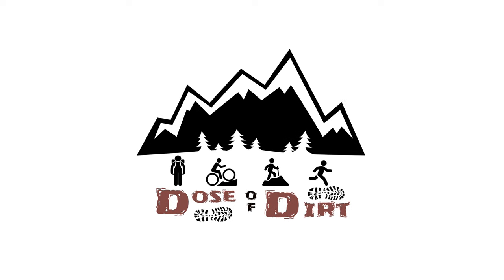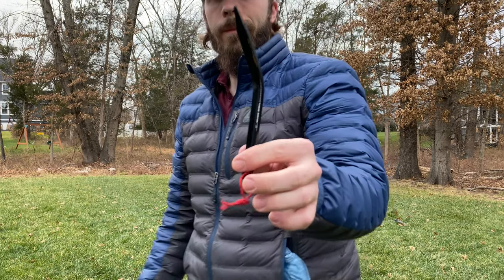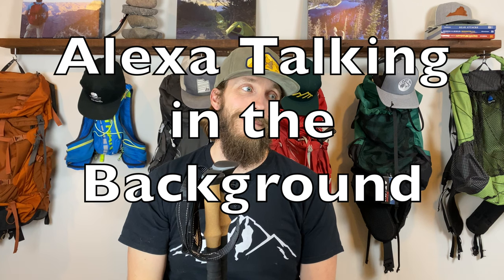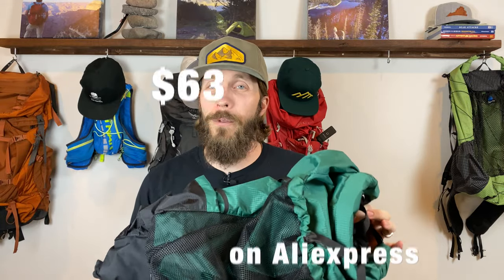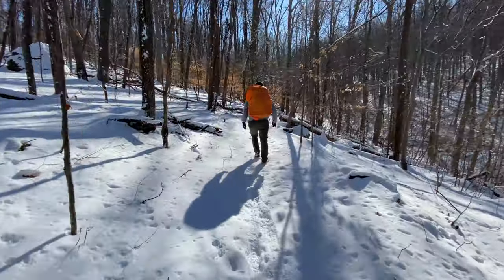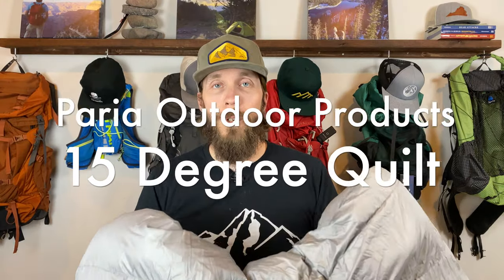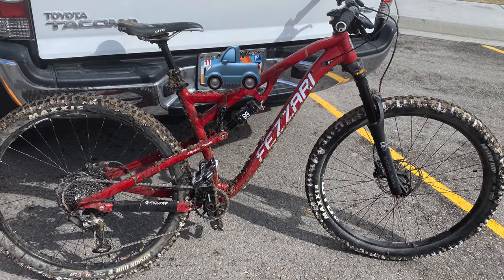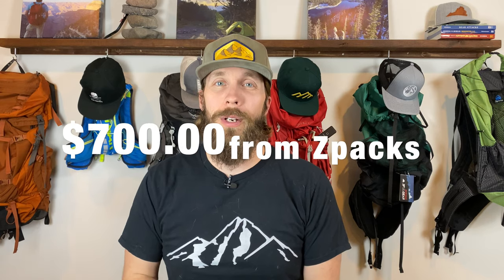New Year-New Gear - Gear I’m STOKED about for 2022 + Bloopers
I love getting new gear for the trails--backpacking, hiking, and trail running. What new gear have you picked up for new year?

📫Want to Send Something to Dose of Dirt?📫

     Jeff Andersen
     25050 Riding Plaza
     Suite 130-208
     South Riding, VA 20152

🔖Bookmarks🔖
0:00 Intro
0:46 Budget stakes
1:50 The ONLY socks I wear on the trail
2:24 Super light Pot!
2:49 Alex Interrupts
3:23 Budget Carbon Fiber Trekking Poles
3:57 Ultralight Backpack for Only $63
4:24 I bought all of these myself!
4:39 Super Comfortable Sleeping Pad
5:34 New Trail Runners & Boots
6:47 I’m an idiot
7:14 Quilt and Sleeping Bag
9:05 Ultralight Backpack - Zpacks Arc Haul
9:45 Ultralight 3 Person Tent - Zpacks Triplex
10:31 What New Gear Did you Get?
10:41 Bloopers

⚙Gear Links⚙
-Wiseowl Outfitters Stakes
-Injinji Ultra Socks-Mid
-Injinji Ultra Socks Crew Length
-TOAKS Titanium 750ml Pot
-Cascade Mountain Tech Trekking Poles
-3F UL Gear Ultralight Backpack
-Paria Recharge XL (Amazon)